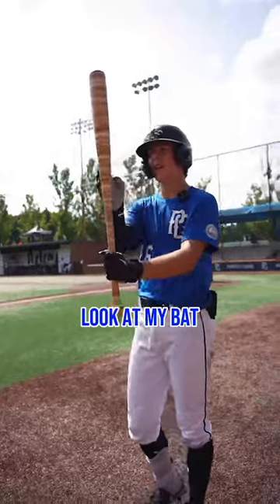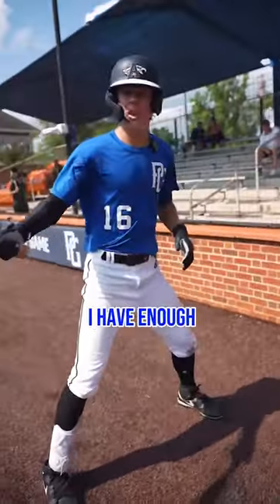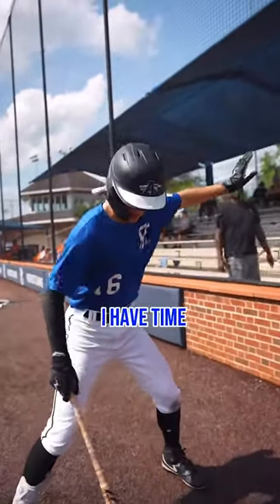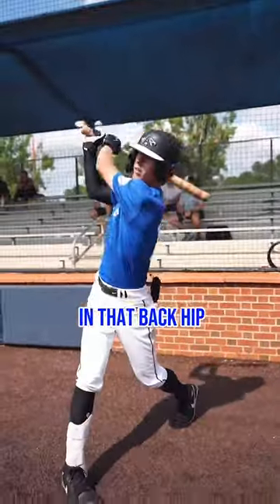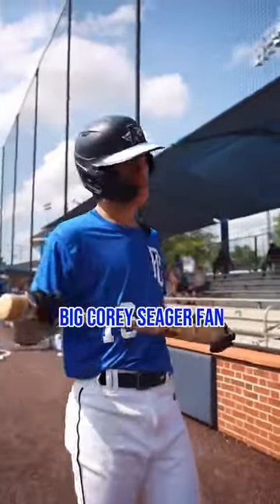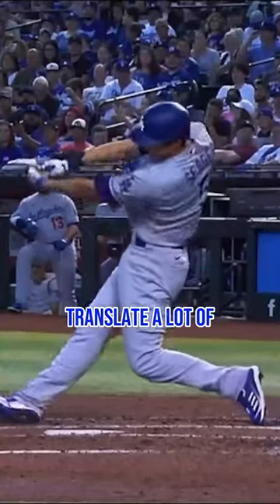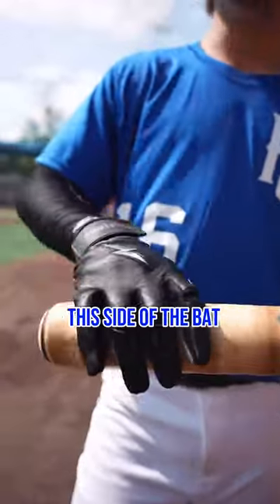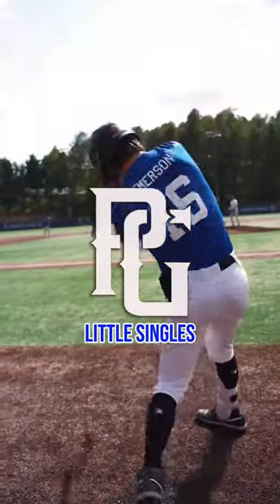The APPROACH of the #1 PLAYER in his CLASS! BEHIND THE SEAMS with GRADY EMERSON!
Follow PerfectGame on social media!